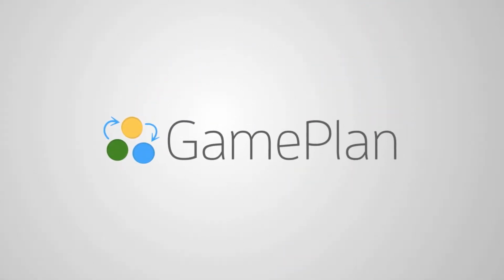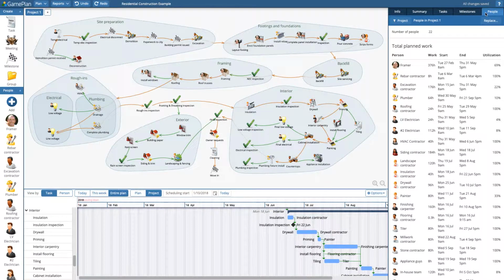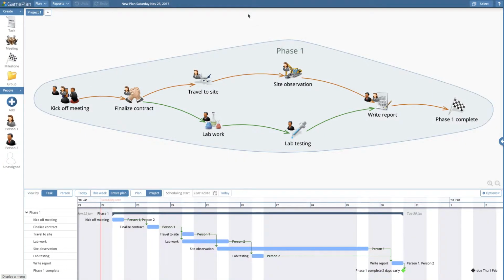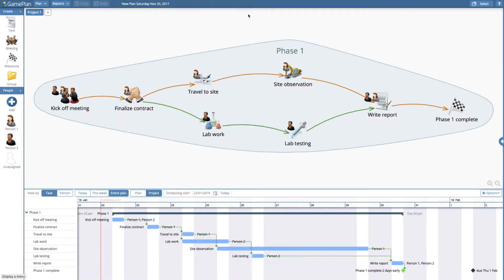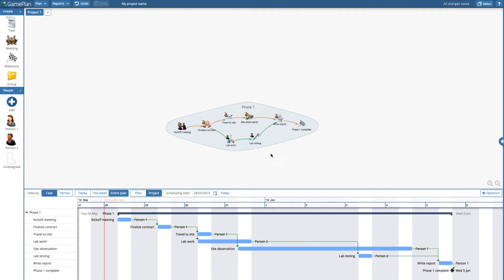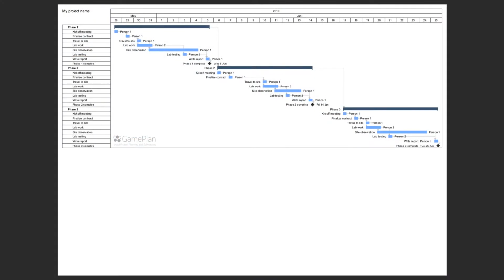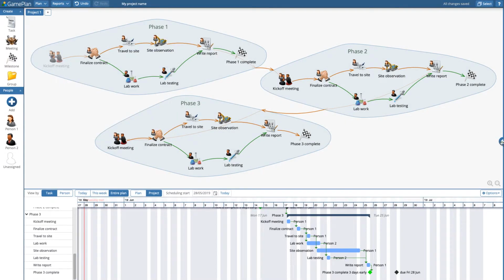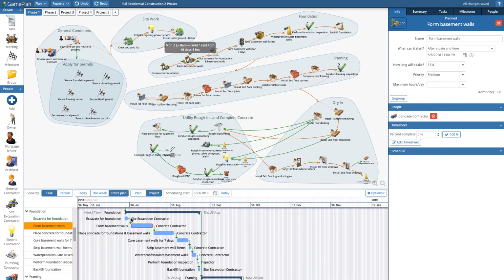GamePlan introductory video - 2019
GamePlan is the only project management software that delivers true resource-leveled project scheduling through a visual Whiteboard user experience.